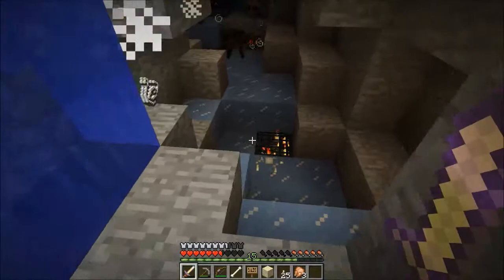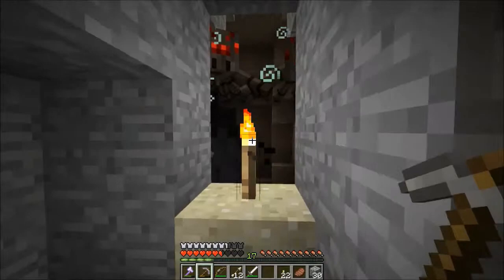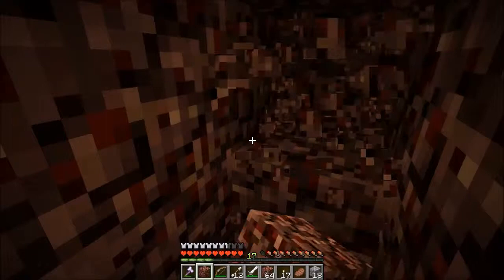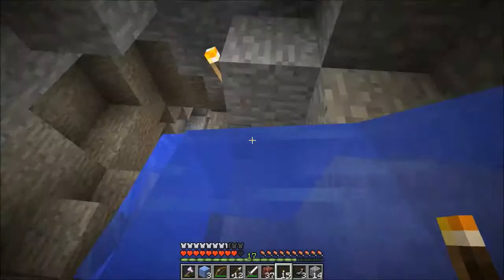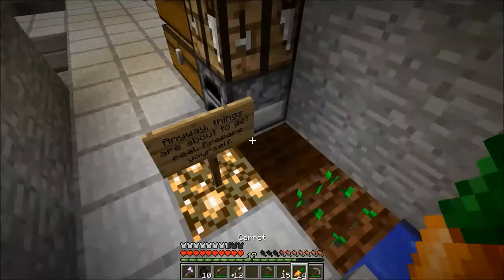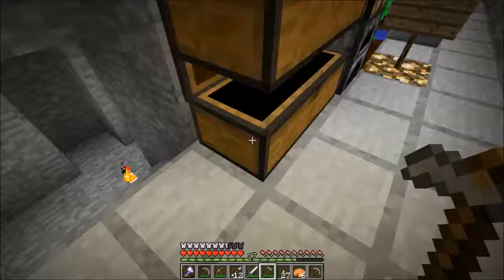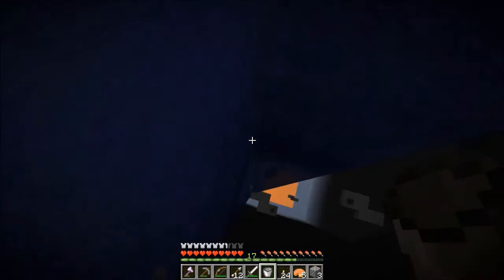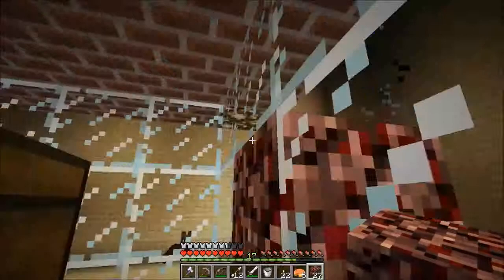Death by Hole Developer Commentary 2: Rushing Rivers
Hi friends! Welcome to Death by Hole, a CTM (complete the monument) map I've been working on over the past couple of weeks! Today, we continue to play the map and explore Rushing Rivers.

Please note that my channel and the videos posted on it are not connected with, produced by, or endorsed by Mojang, the creator of Minecraft.